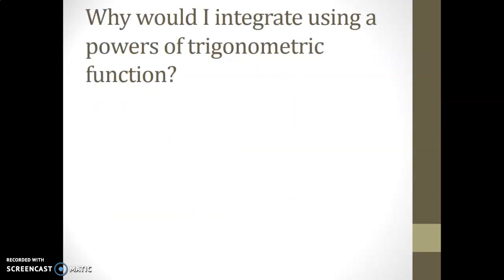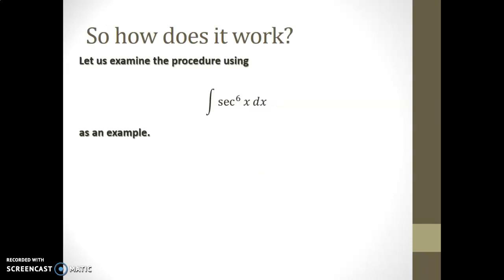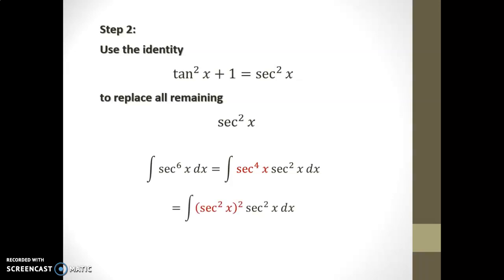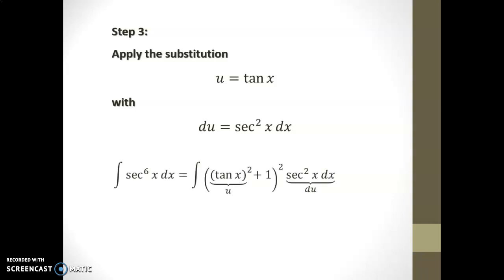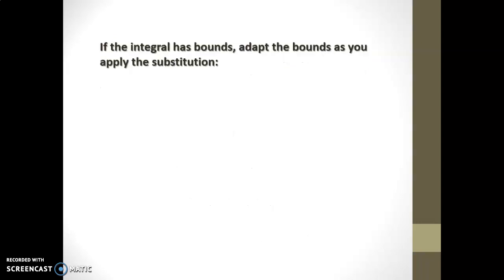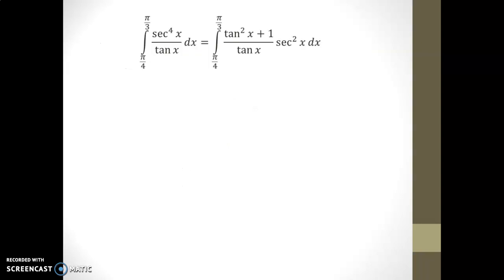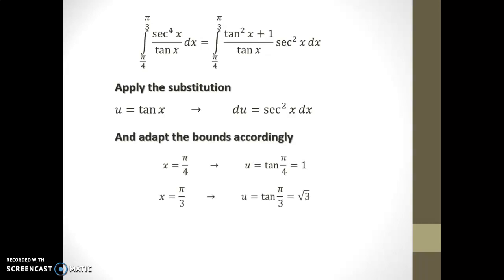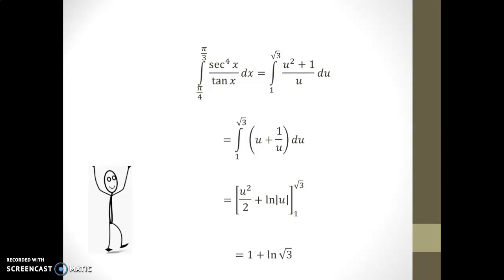Even powers of secant